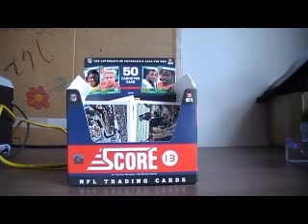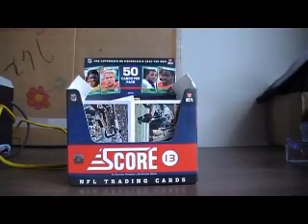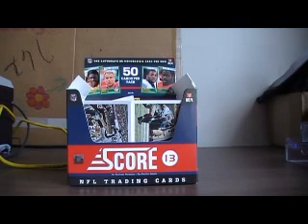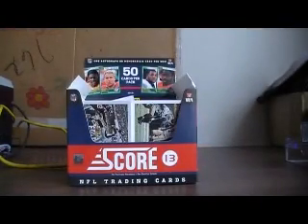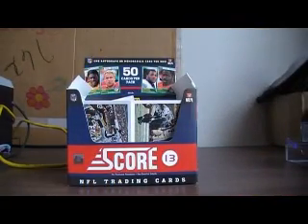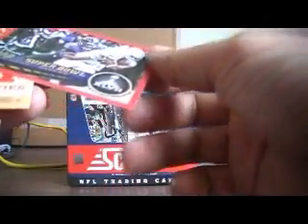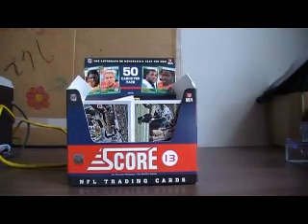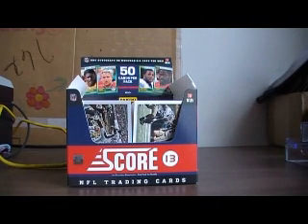SportsCardForum.com Live Break: 2013 Score Football Jumbo Box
This is a live break recap of a jumbo box of 2013 Score Football.  This box was provided by Panini to Sports Card Forum for reviewing purposes.  For more information on all of their products, visit them today